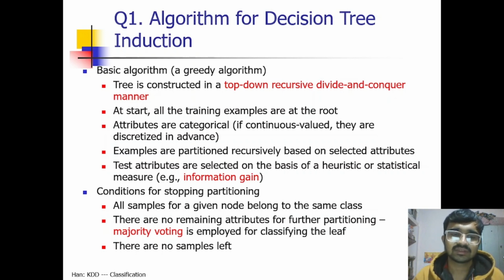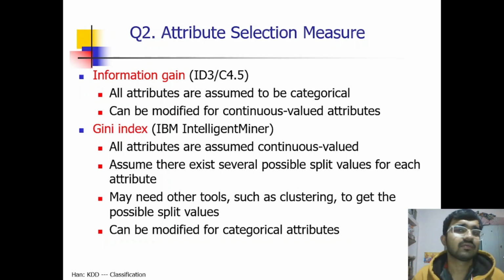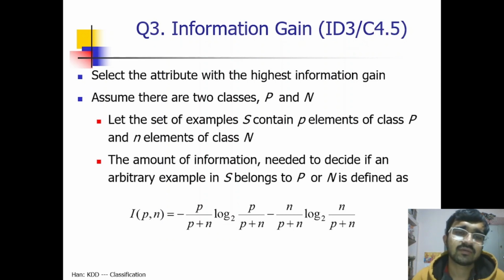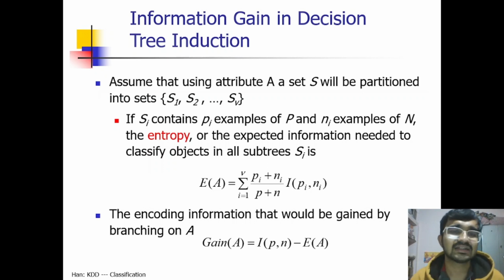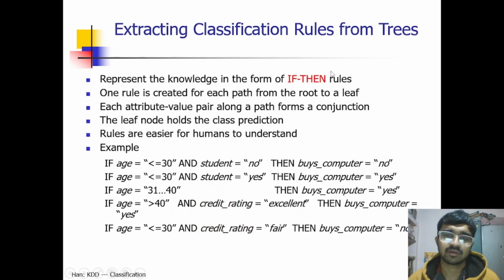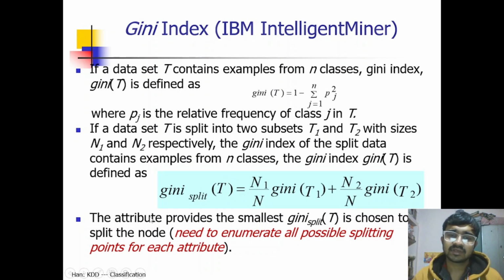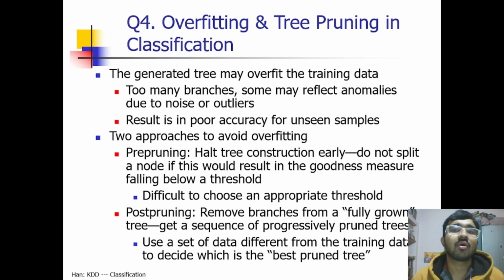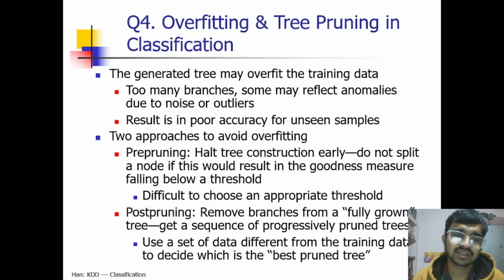Data Science Test 2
In this video I have solved the internal test 2 of data science.